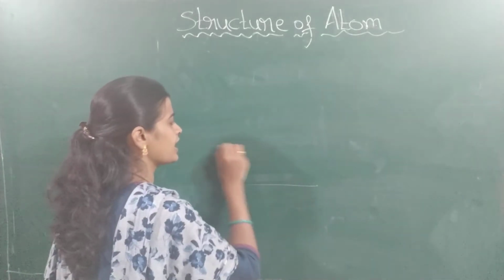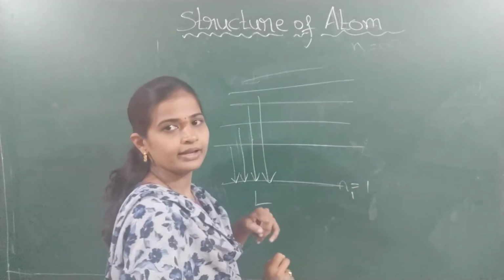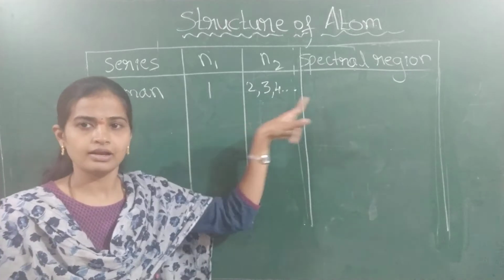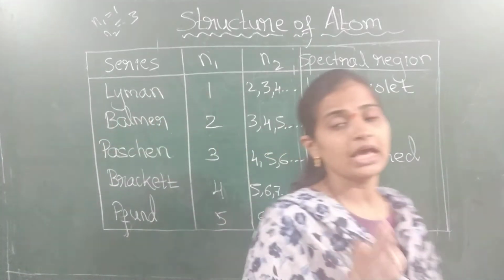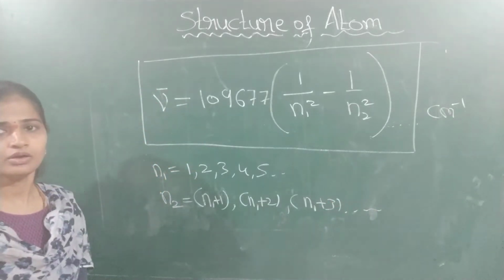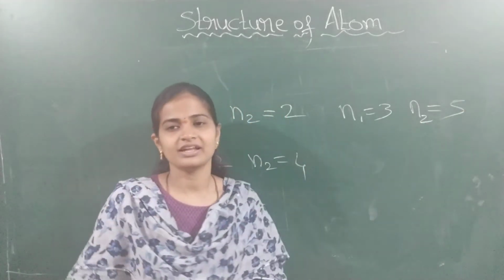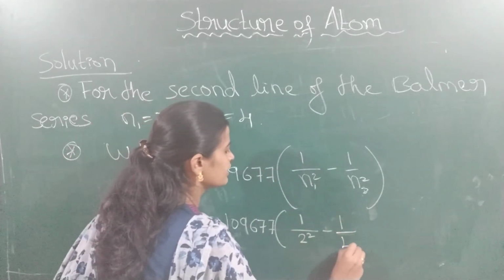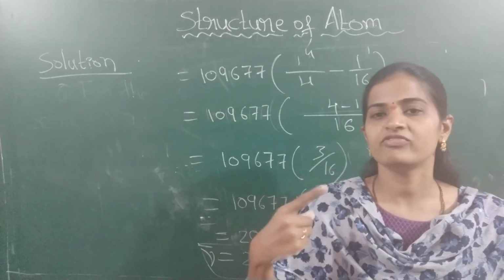"Structure of Atom" Part-14